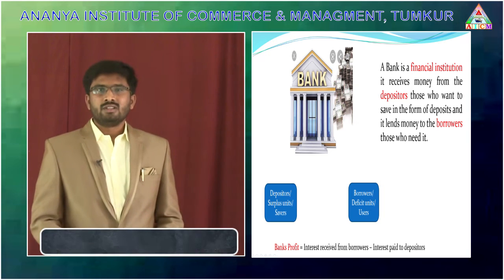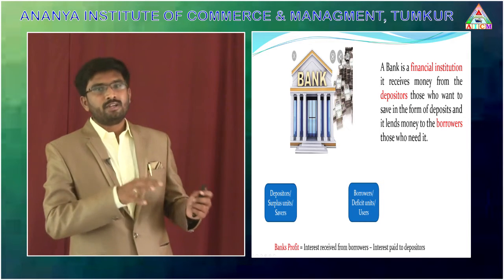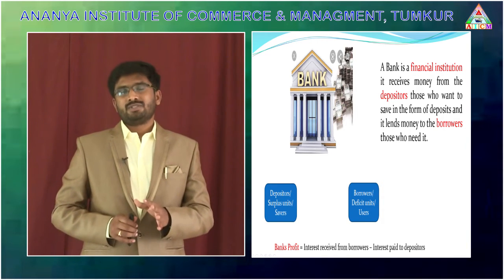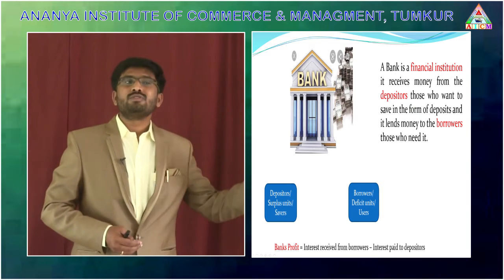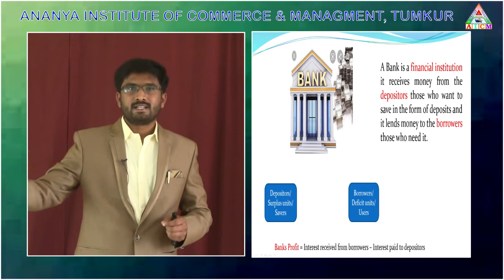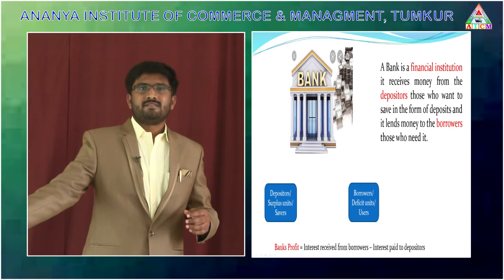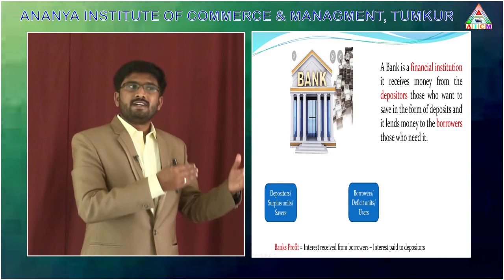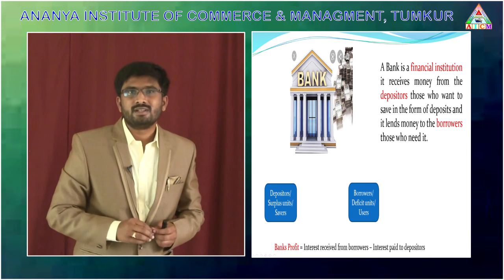"Bank"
Kantharaju N P, Asst Prof, Dept of Commerce, Ananya Institute of Commerce and Management, Tumkur University, Tumkuru.